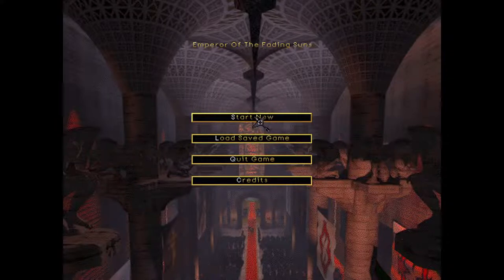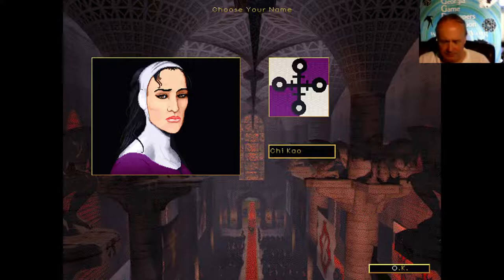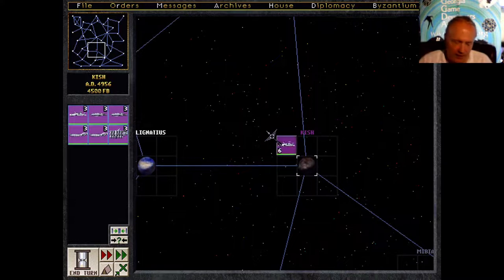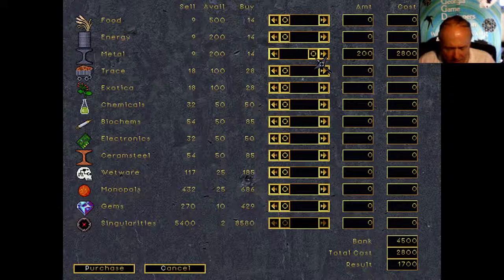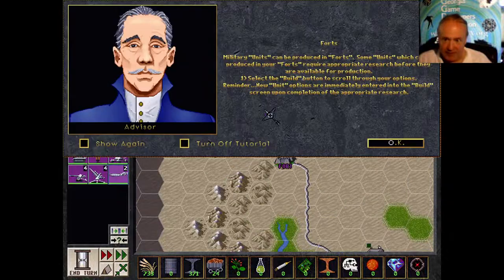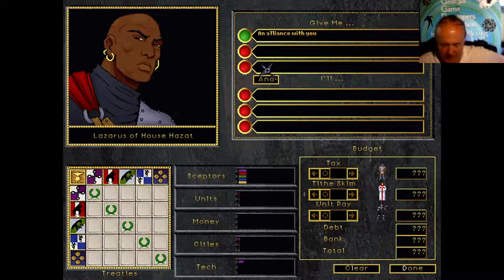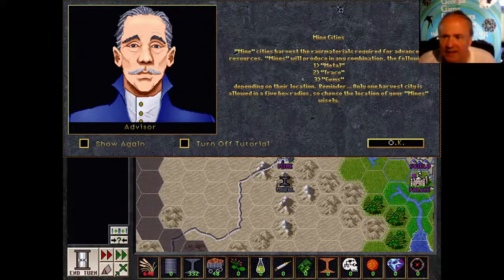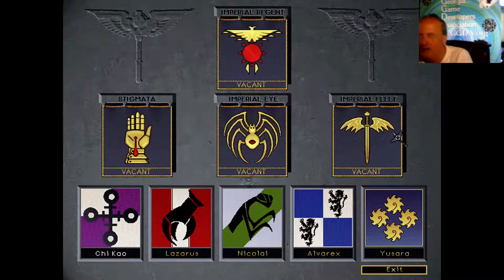Emperor of the Fading Suns 1.5 Patch Tutorial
Starts at 15:36 (Thanks David H)

In celebration of the 25th anniversary of the release of Emperor of the Fading Suns, we are preparing the 1.5 patch for release. Join us as we demonstrate how to play the game, using the revised EFS tutorial.

As far as we can determine, this is the oldest game to get an official patch, and is certainly one of the most elaborate.

(c)2022 Andrew Greenberg